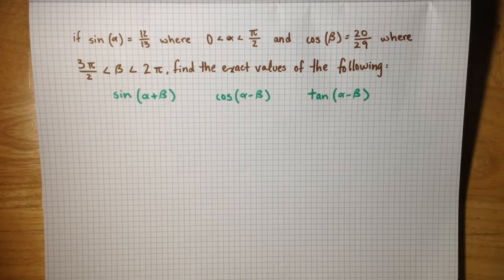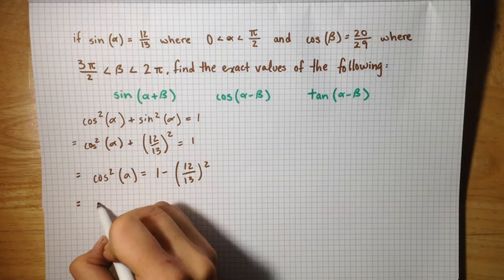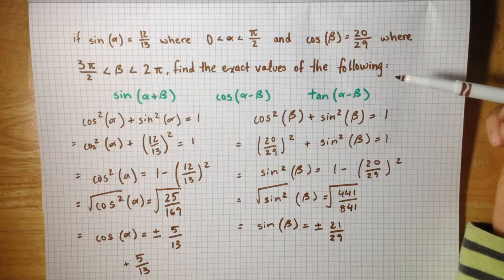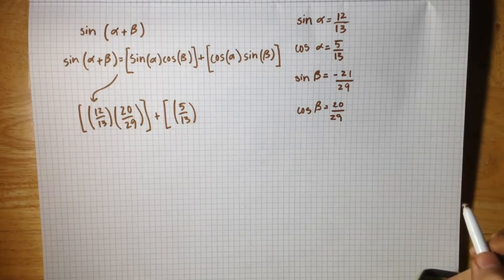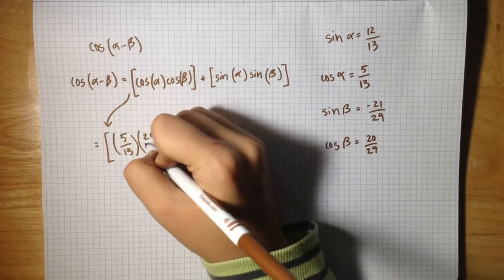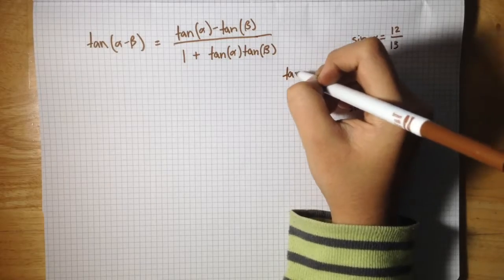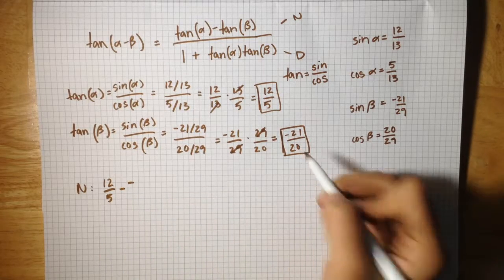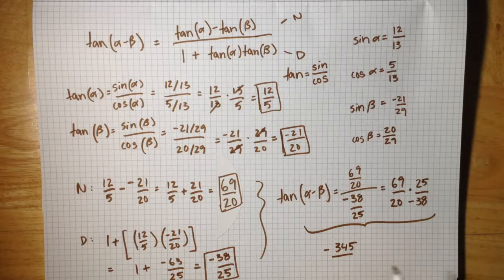Sum and Difference Identities: sin, cosine, and tangent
If sin(α) = (12/13) where 0 is less than α is less than (π/2) and cos(β) = (20/29) where (3π/2) is less than β is less than 2π, find the exact values of the following:
(a)    sin(α + β)
(b)    cos(α − β)